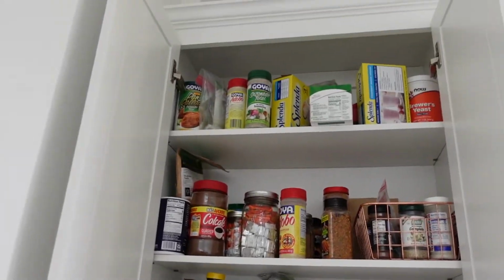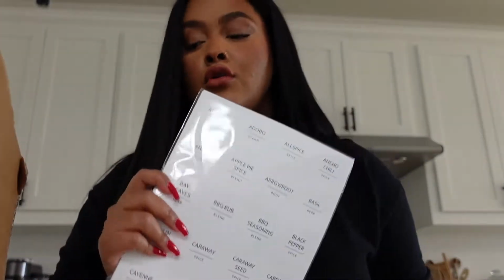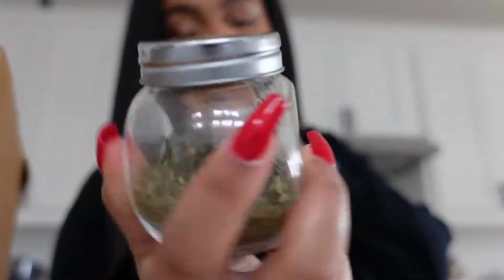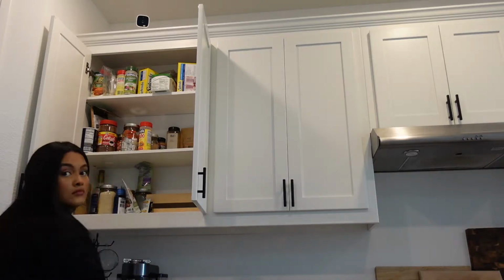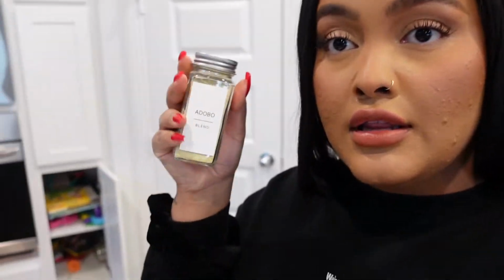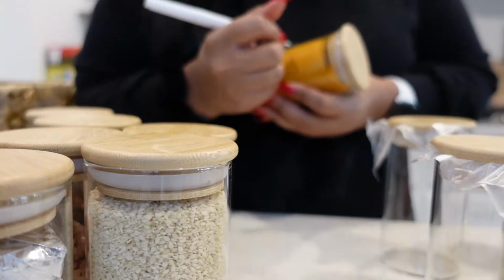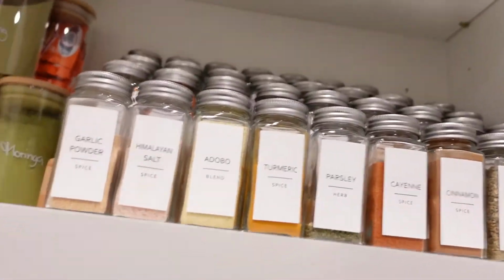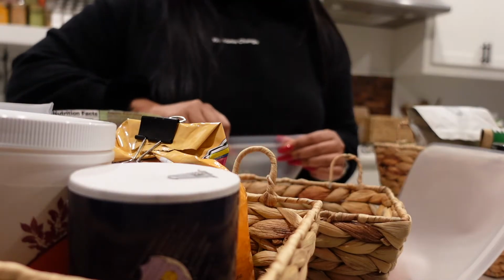Amazon spice jars| Modern spice jars & Labels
ORGANIZING MY SPICES FINALY!!!
This honestly was way over due and it needed be done with how much we cook and use this cabinet.

I hope that this inspires you to finally organize what you need to organize.

Labels

Talented Kitchen 140 Minimalist Spice Labels Set. Black Print on White Matte Backing, Water Resistant. Spice Jars Vinyl Organization Storage. Spice Rack Organization System (140 Fine Line Spice Label)

Jars

Aozita 36 Pcs Glass Spice Jars with 810 Spice Labels - 4oz Empty Square Spice Bottles - Shaker Lids and Airtight Metal Caps - Chalk Marker and Silicone Collapsible Funnel Included